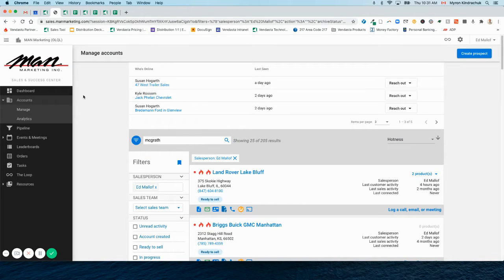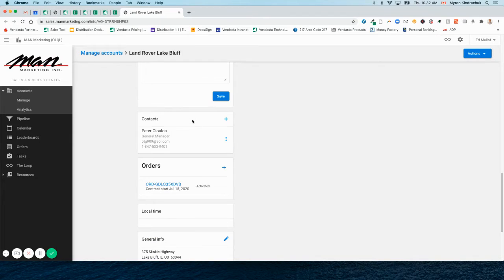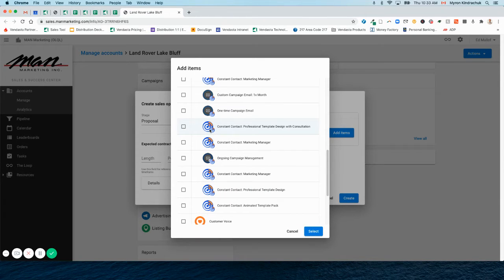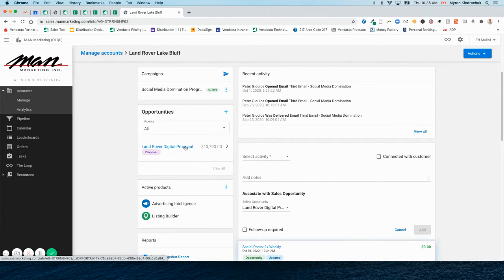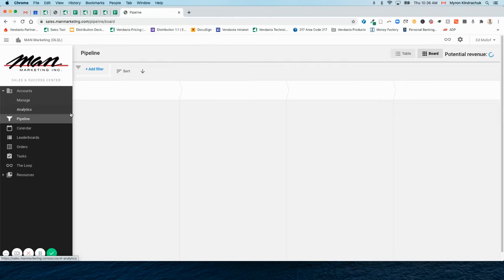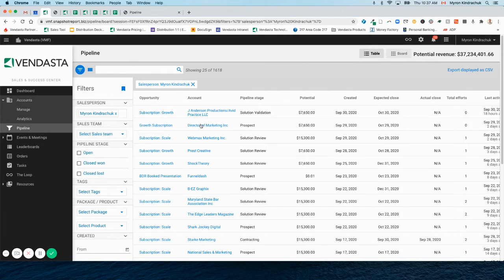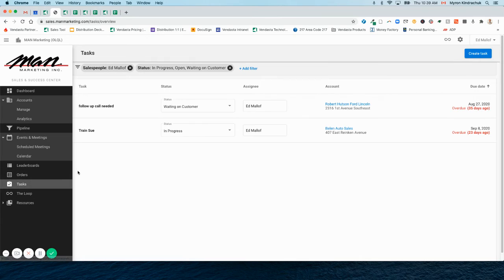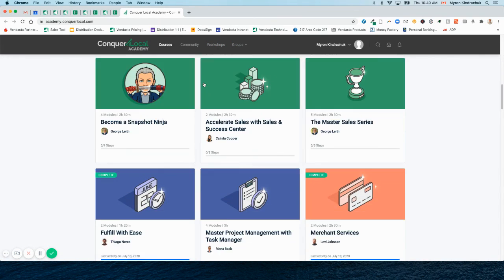Sales And Success Center